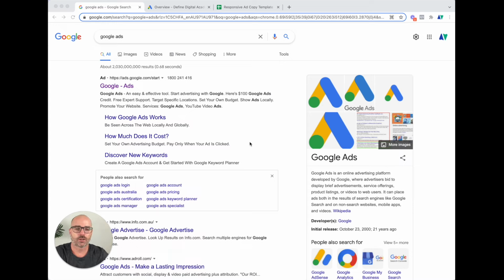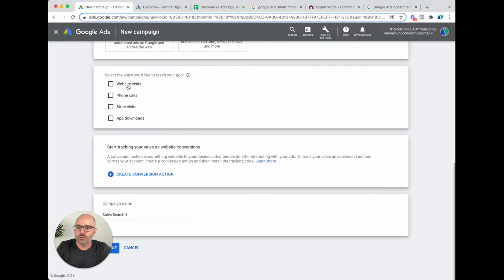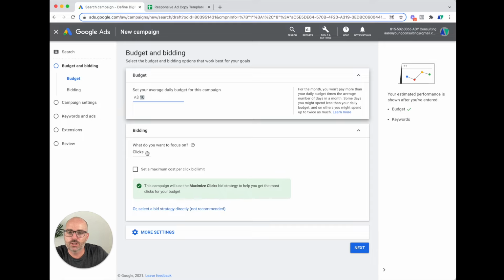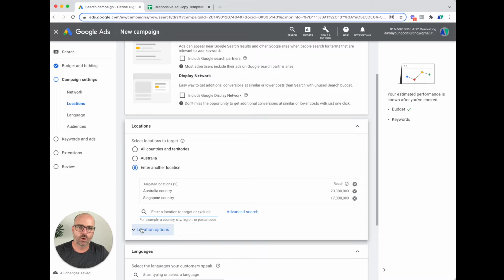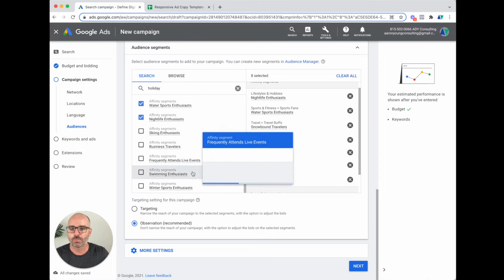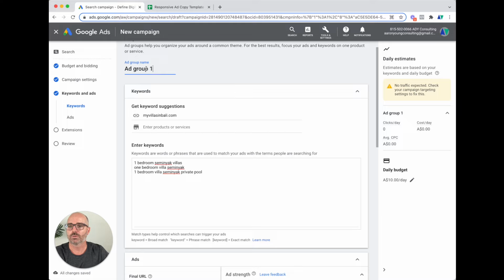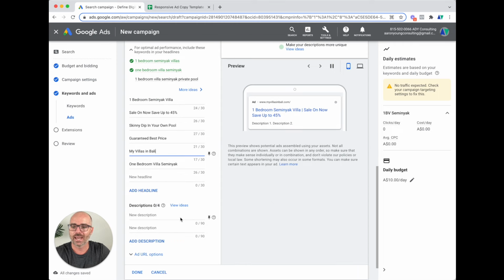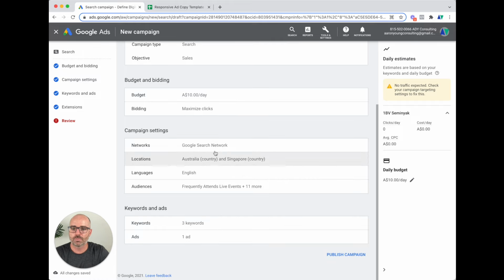Google Ads Tutorial [2022] | How to Set Up a Google Ads Campaign [from a 15,000hr Google Ads Master]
👉Learn how to set up your first campaign in Google Ads with my step-by-step Google Ads campaign set- up tutorial. In this video I take you the correct steps and tasks you need to complete to make sure that you are targeting the right keywords and audiences for your first Google Ads campaign.

In the video I cover the important elements of keyword research, ad copy and why every Google Ads campaign needs to be set correctly so that you can target and optimise for your best performing audiences and locations.

👉 Learn the 4 secret elements you need to write Ad Copy in Google Ads that convert:

Timestamps & Chapters:

00:00 Introduction to Google Ads Tutorial
01:36 Create a Google Ads Account
02:12 Smart Mode - Switch to Expert Mode
03:15 Create a Google Ads Campaign
03:37 Google Ads Campaign Goal Settings
05:40 Google Ads Campaign Names & Structure
07:31 Setting Google Ads Budgets
10:09 Google Ads Campaign Settings
11:35 Location Targeting for Google Ads
14:21 Google Ads Audience Targeting
16:09 Ad Schedules for Google Ads
17:30 Adding Keywords to Google Ads
20:15  How to Write Ads in Google Ads
24:32 Adding Ad Extensions in Google Ads
26:25 Review & Publish Your First Google Ads Campaign
26:48 [Free Gift] Get Your Google Ads Optimisation Checklist